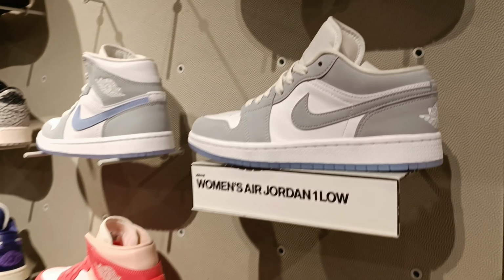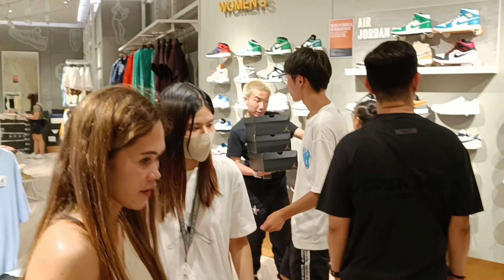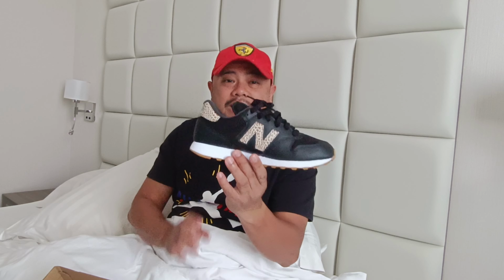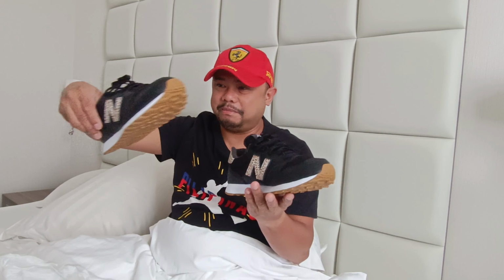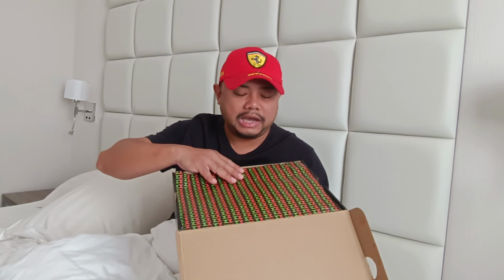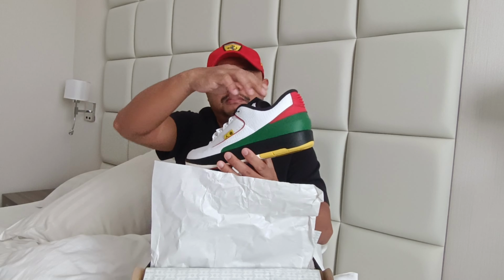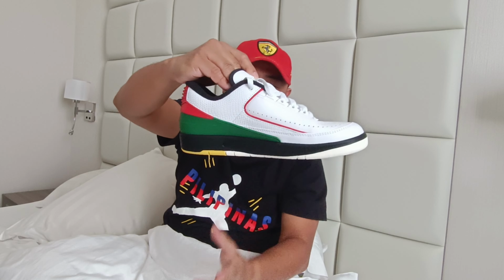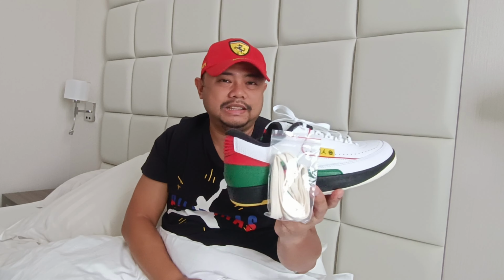I FOUND THE ONE HERE IN HONGKONG! Jordan 2 Retro Low Quai 54 👟